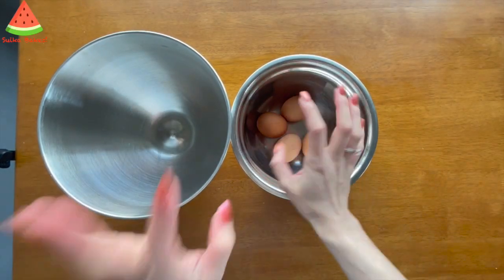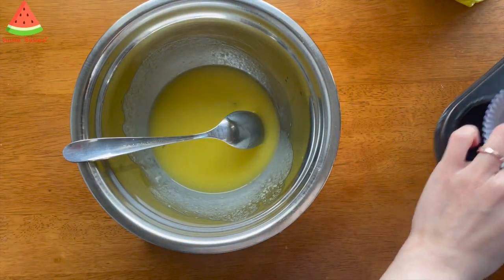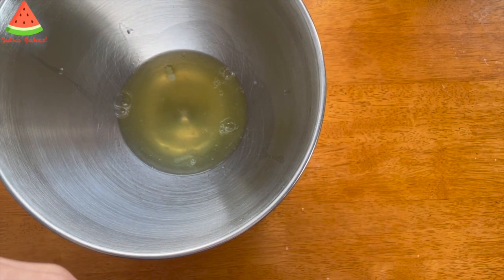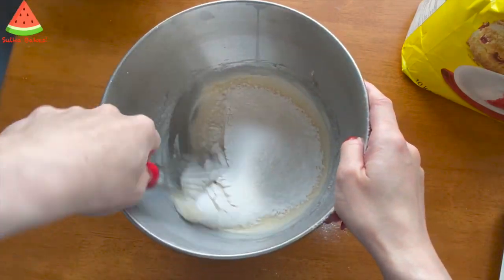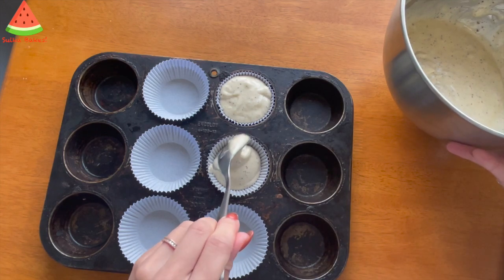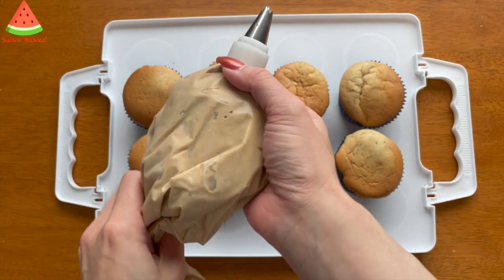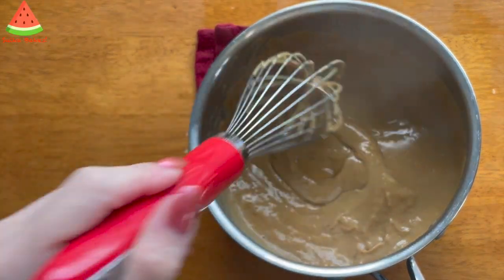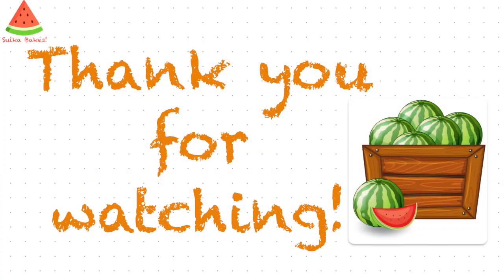Earl grey cupcakes with tea cream cheese frosting アールグレイカップケーキ＆アールグレイクリームチーズフロスティング [日本語字幕付き]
Have you ever had a beverage called "London Fog"? It's a Canadian drink made with earl grey tea, milk and vanilla syrup. I quite like this tea and so I've decided to make some earl grey cupcakes, with cream cheese frosting, of course!

「ロンドンフォグ」という飲み物、ご存知ですか。カナダ生まれの飲み物で、ヨーロッパやオスとラリアでみたこともないのですが、甘くておいしいお茶です。なので、今回は「ロンドンフォグ」のテーマにした焼き菓子を作りたいと思います。アイシングはアールグレイと相性のいいクリームチーズにしますので、香りと味がとても濃厚でおいしいカップケーキです。ぜひ作ってみてください！

材料
カップケーキ（8個）
全卵　4個
きび砂糖　80g
小麦粉　90g
サラダ油　45g
アールグレイティーバッグ　1個

クリームチーズフロスティング
牛乳又は植物性ミルク　90g
片栗粉　10g
砂糖　35g
クリームチーズ　60g